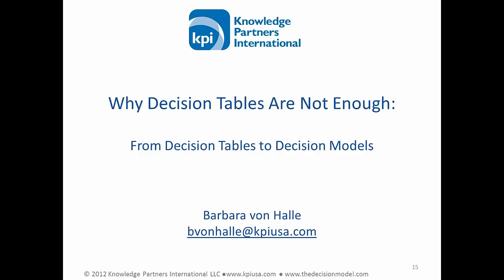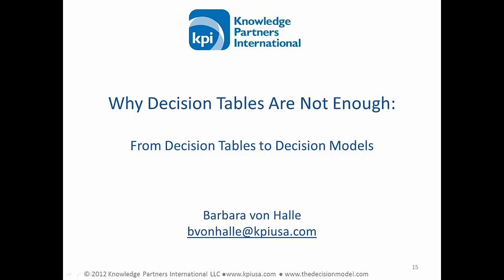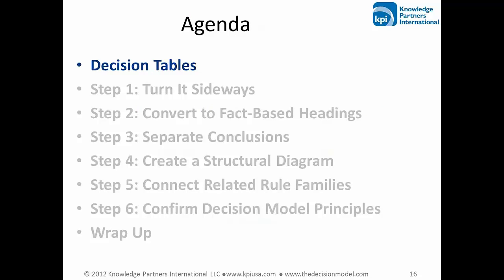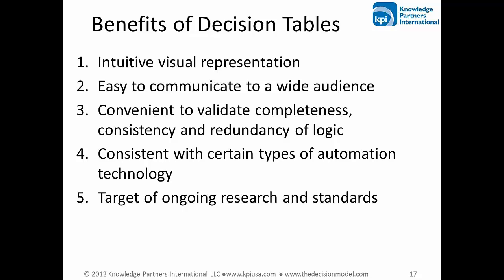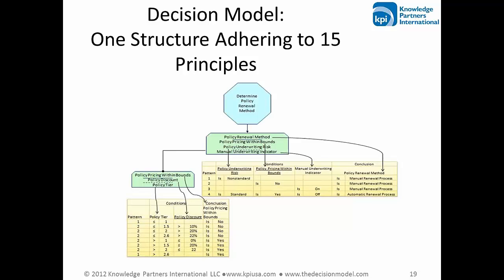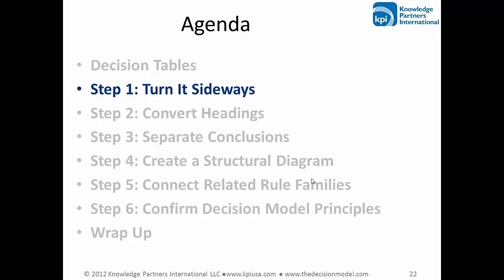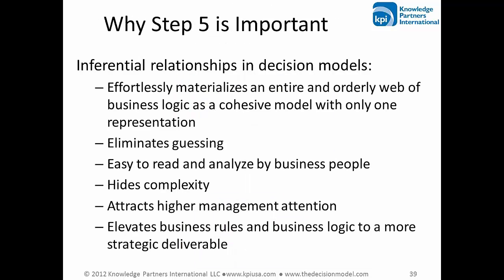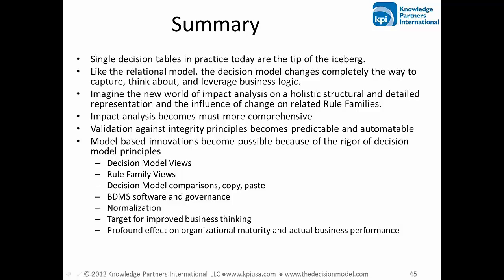Why Decision Tables Are Not Enough